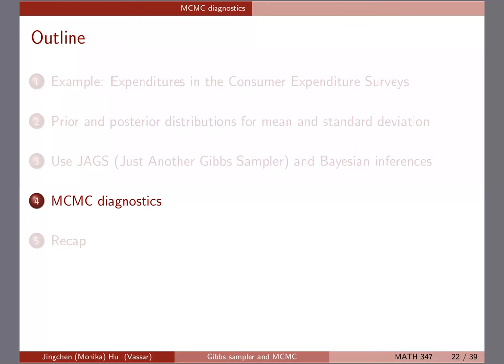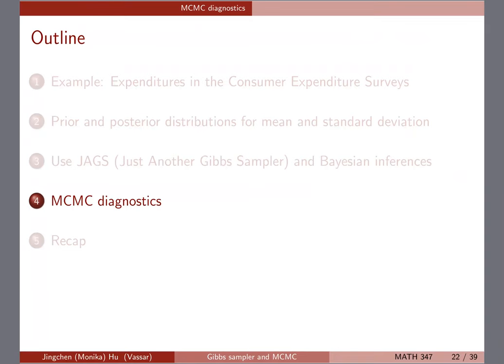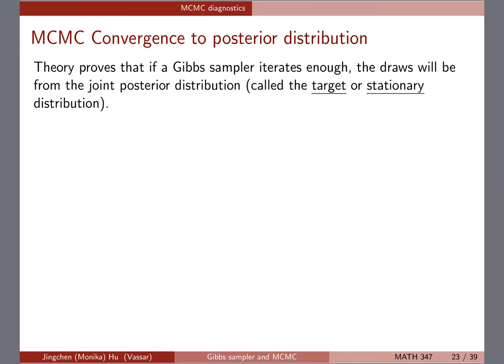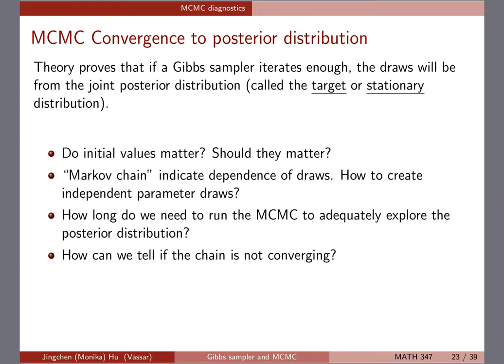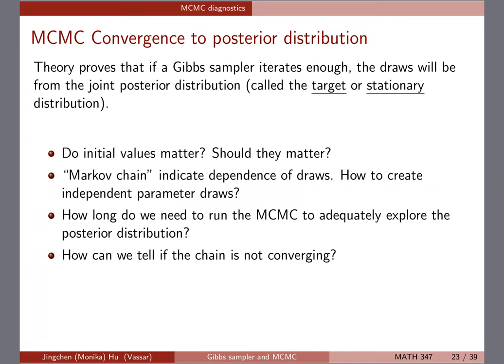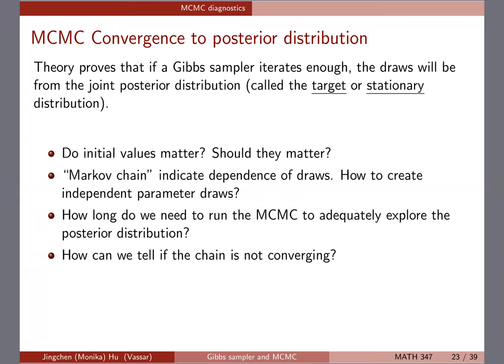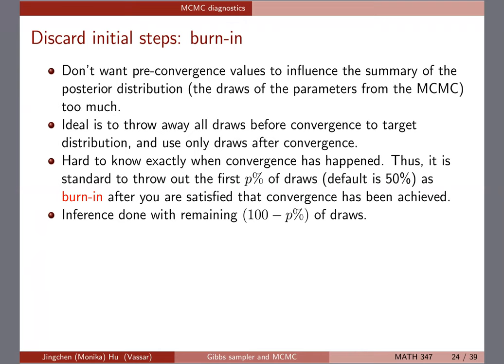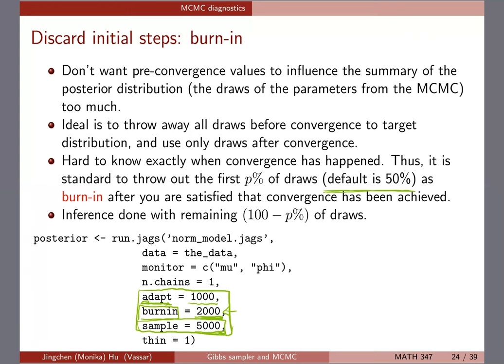[Gibbs sampler and MCMC] MCMC diagnostics part 1